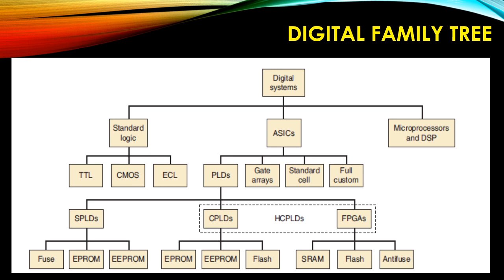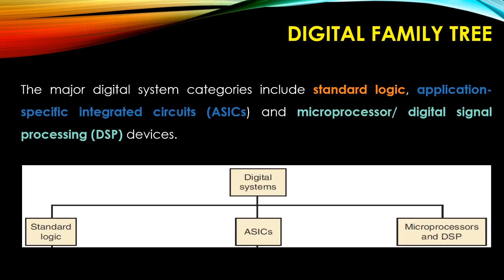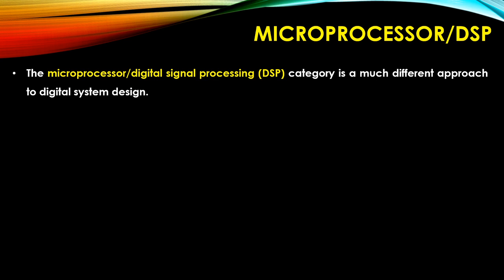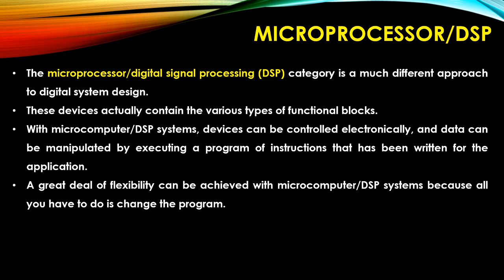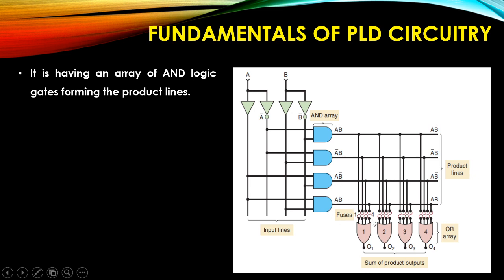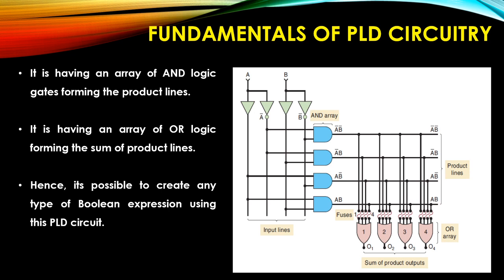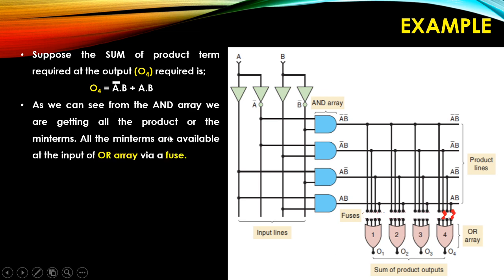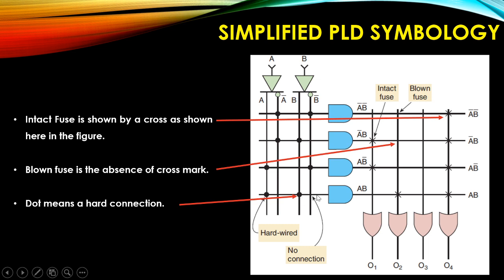Programmable Logic Devices (PLD) - Part-1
A brief explanation of Programmable Logic Devices (PLD), with proper illustrations. It also includes introductory information about the digital system tree.